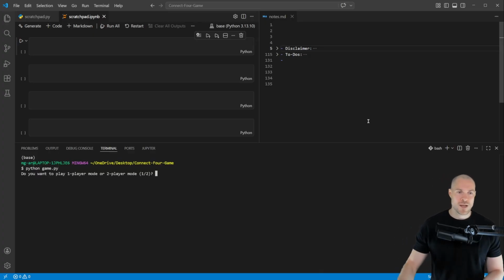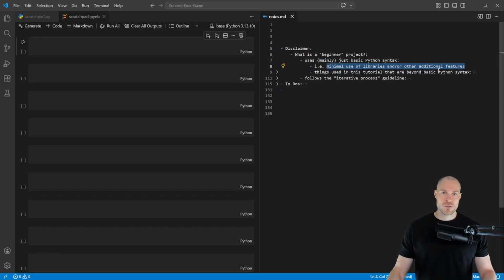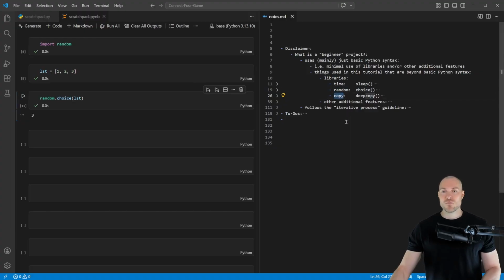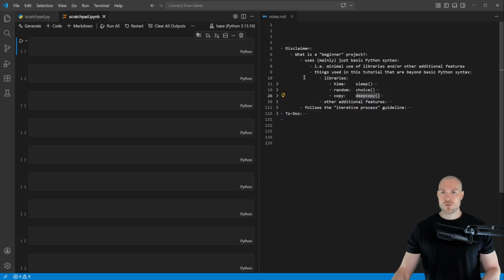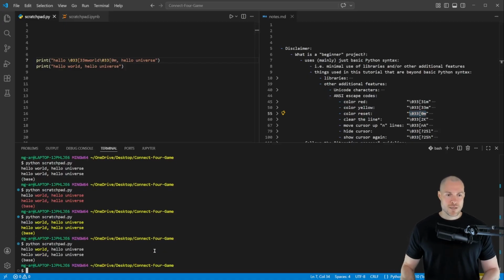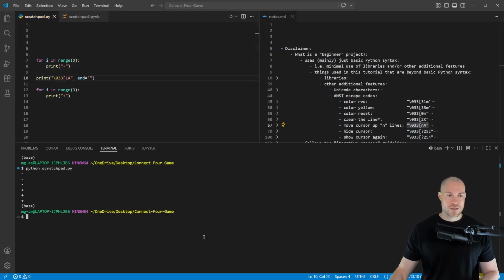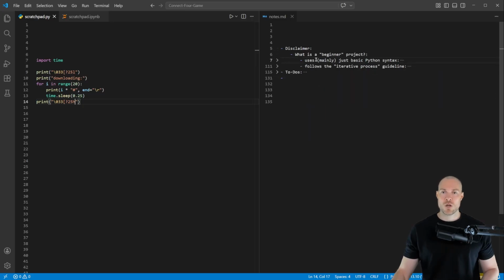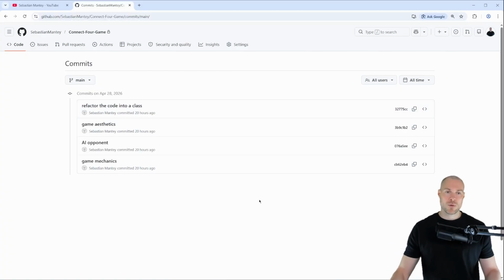Python Beginner Project - Creating a Connect Four Game p.1: Introduction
In this series, we will create a command-line based Connect Four game in Python. And in this video, we are going to have a first look at the game and we will see how I define a "beginner" project. Furthermore, we will see what libraries, Unicode characters and ANSI escape codes we are going to use. And we will see how we will go about creating the game and where you can find the respective code.

Timestamps:
0:00 - Intro
0:07 - First look at the game
1:27 - Disclaimer
2:16 - Libraries used in this series
5:52 - Unicode characters used in this series
6:34 - ANSI escape codes used in this series
11:18 - Disclaimer continued
12:13 - To-do list for this series
12:43 - GitHub repo
13:08 - Outro